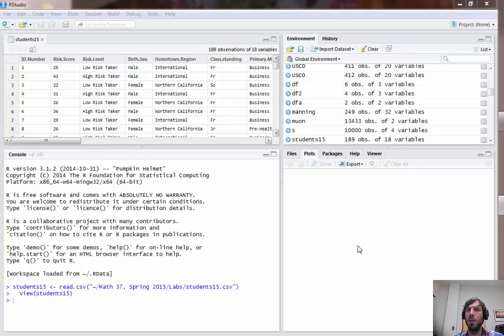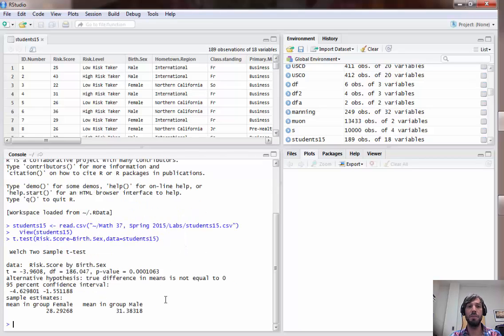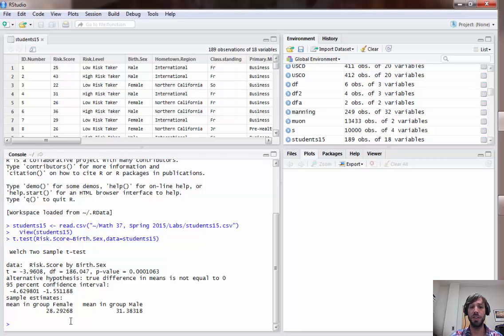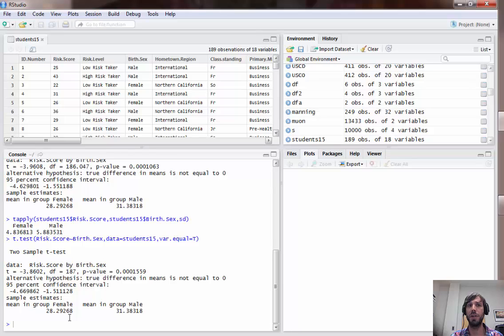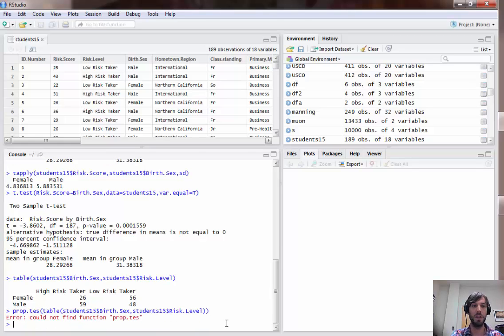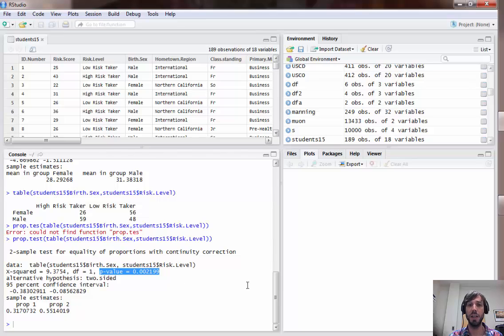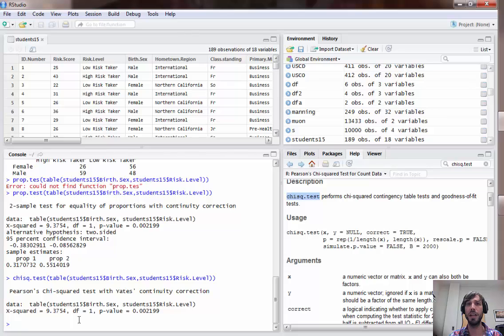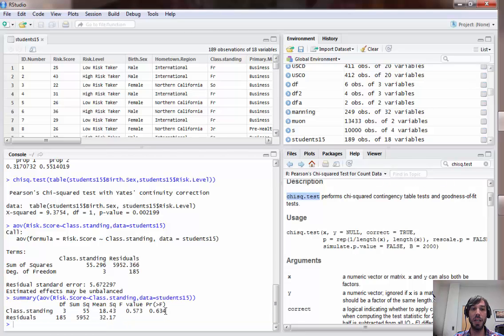Hypothesis Tests in R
Brief summary of some basic hypothesis tests in R